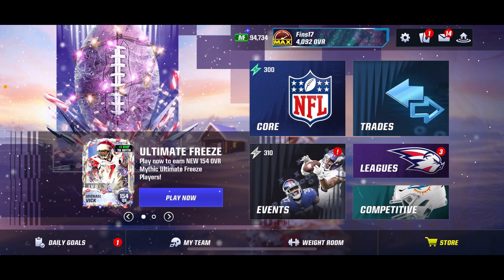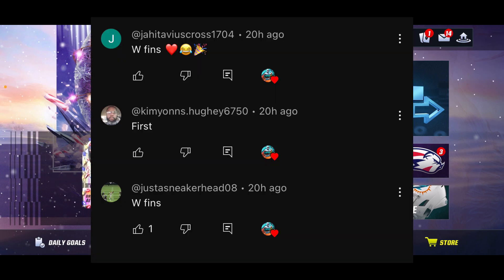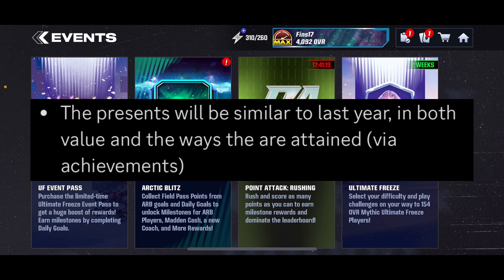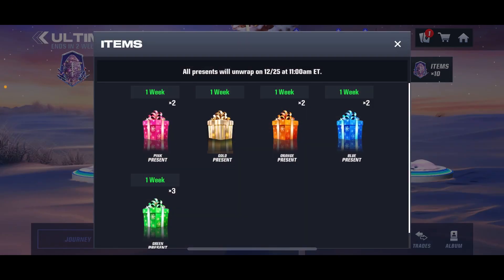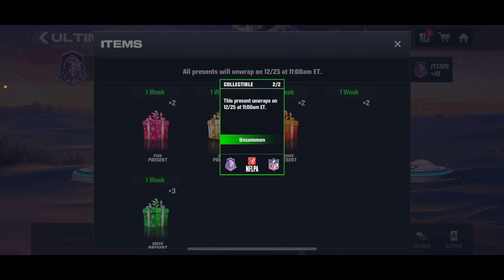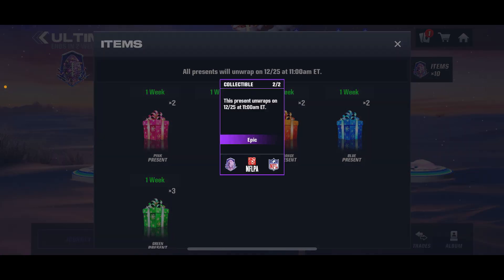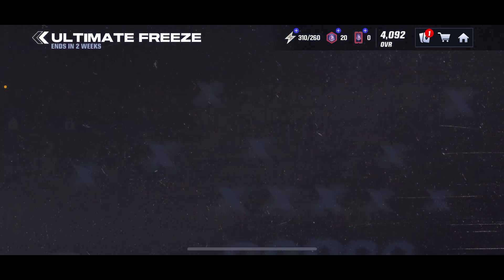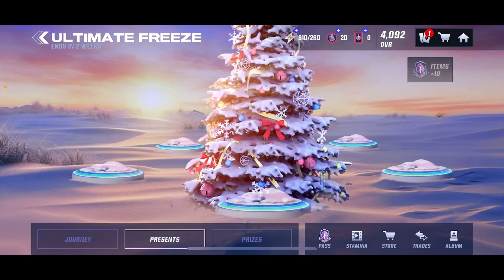ALL PRESENT REWARDS REVEALED! WHAT’S INSIDE?! Madden Mobile 24